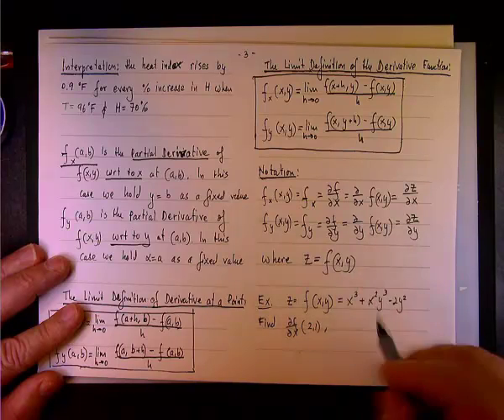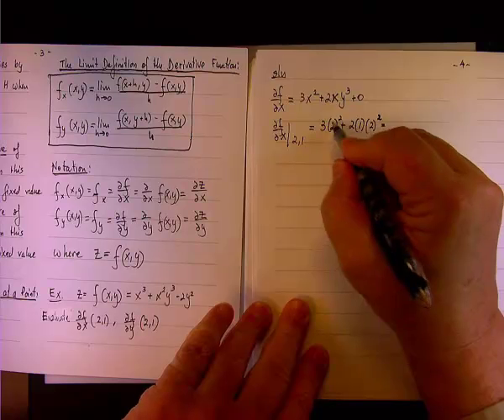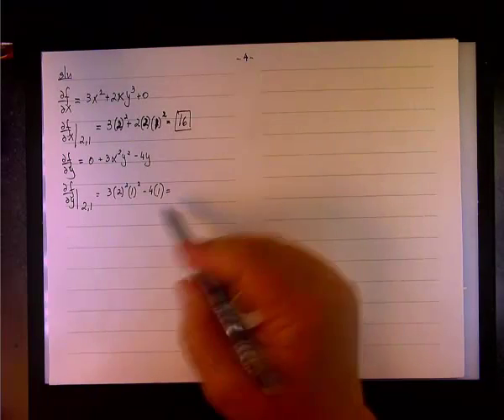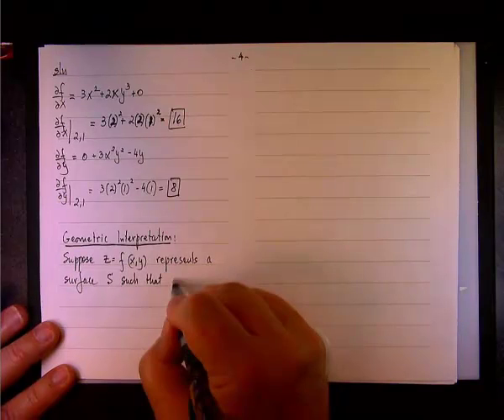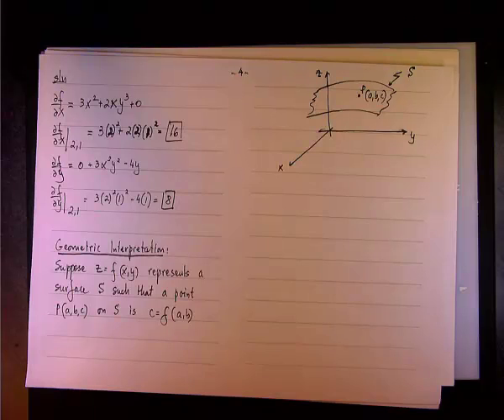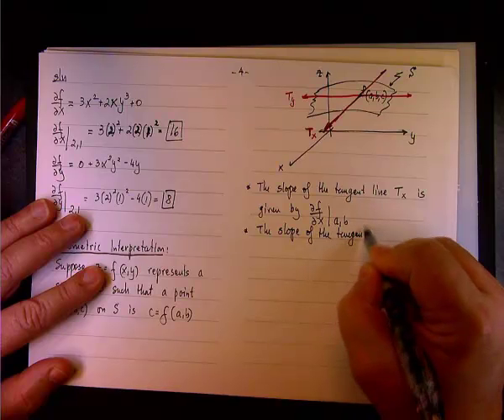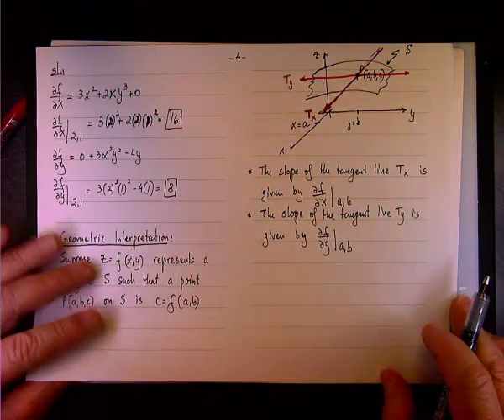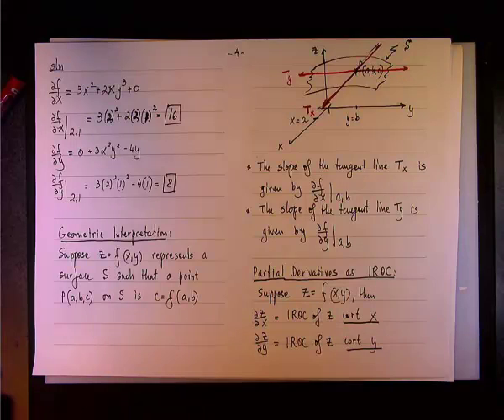Interpretation of Partial Derivatives Example 1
Calculus 3, Introduction to Partial Derivatives